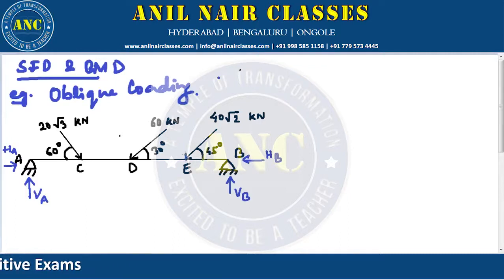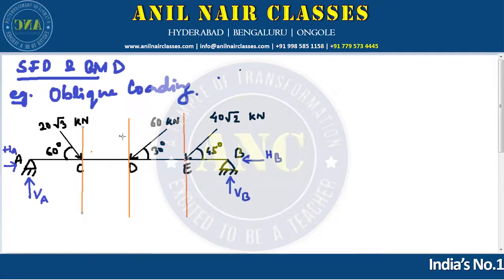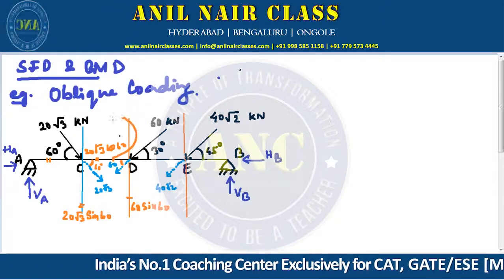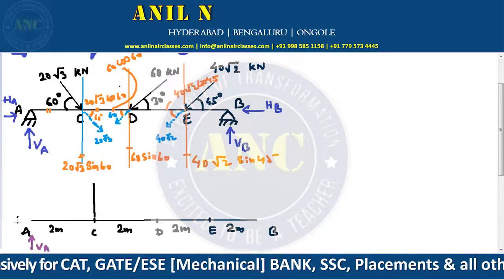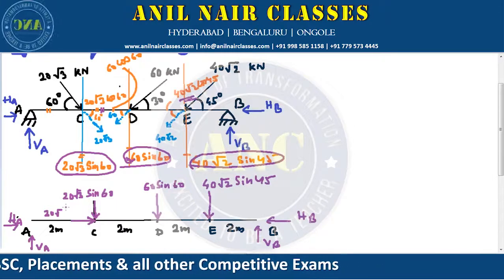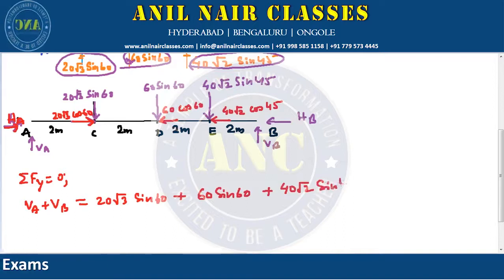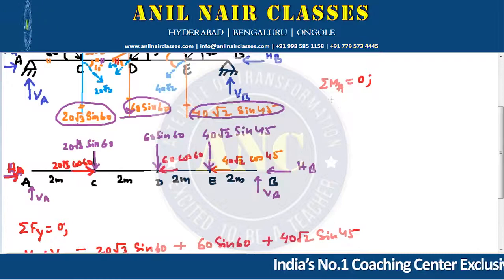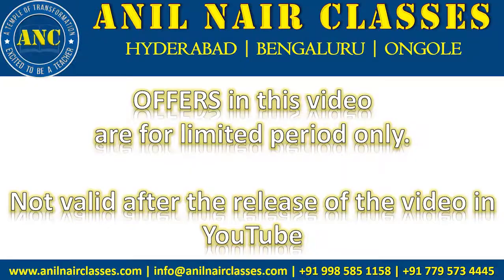Gate Som mom 10